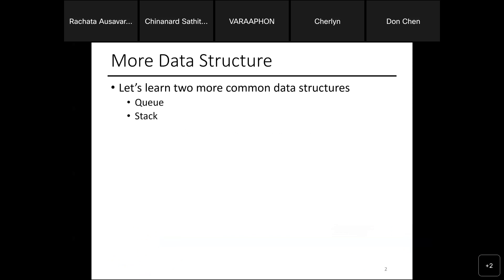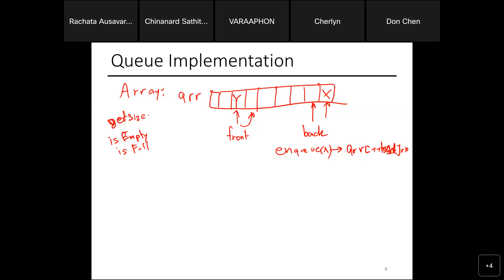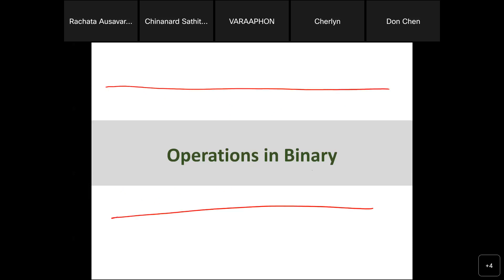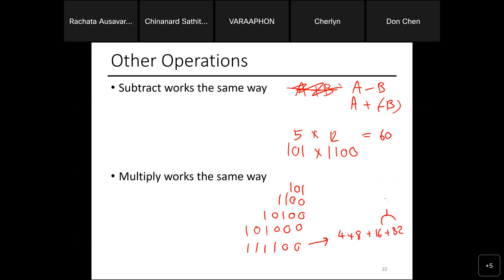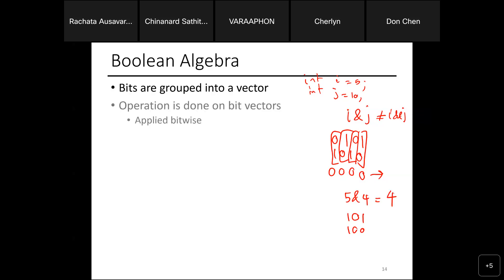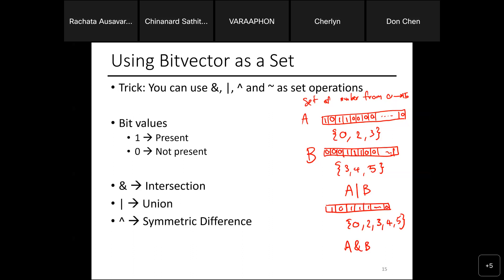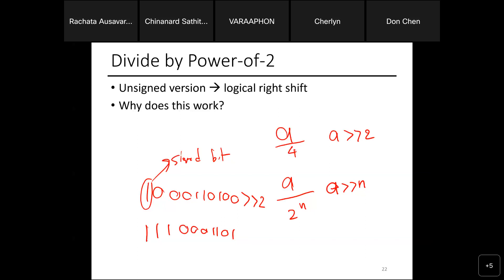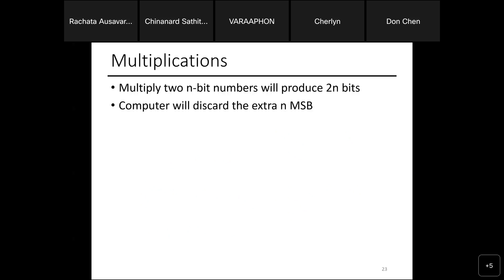[MUIC-Syskill] Lecture 12: Logical Operations